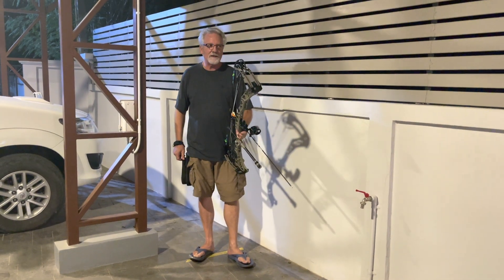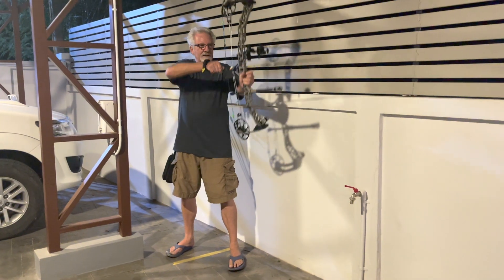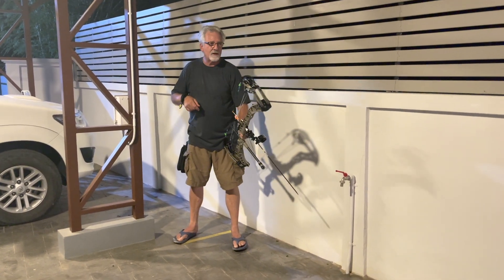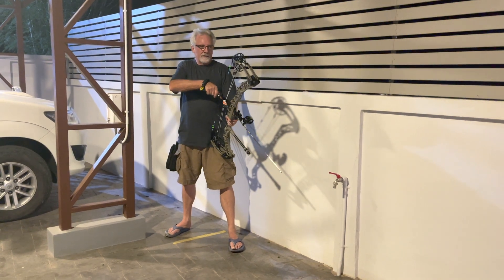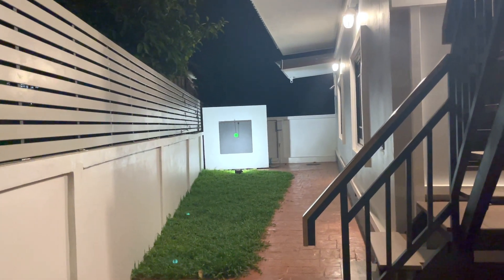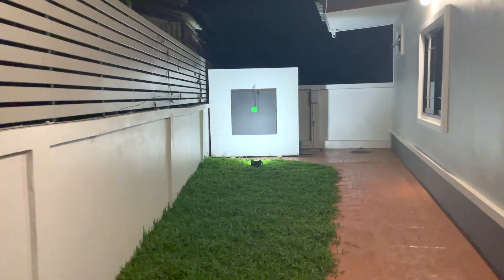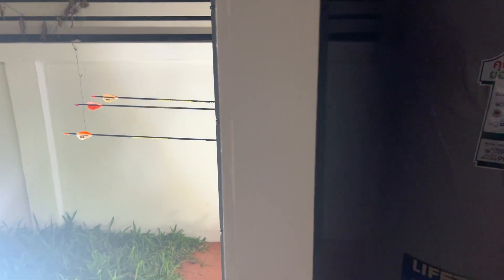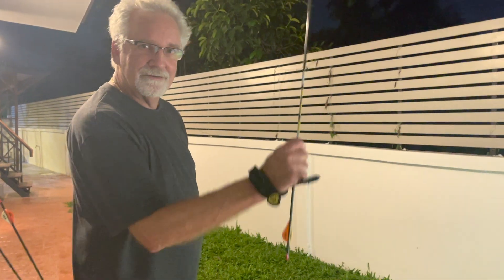Night Archery in Thailand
New Archery target at our home.